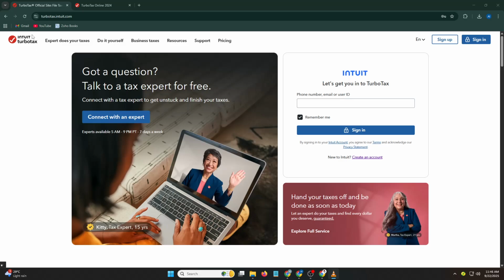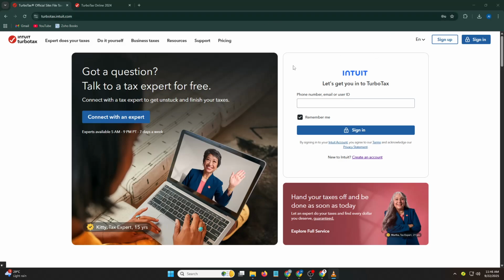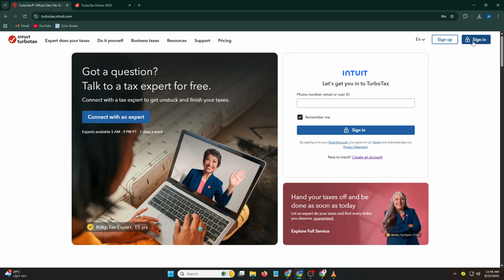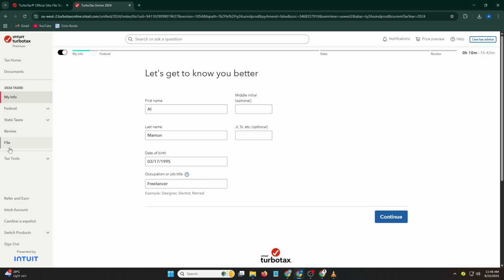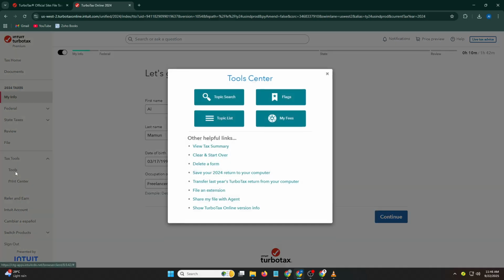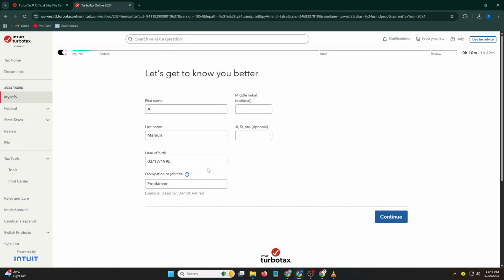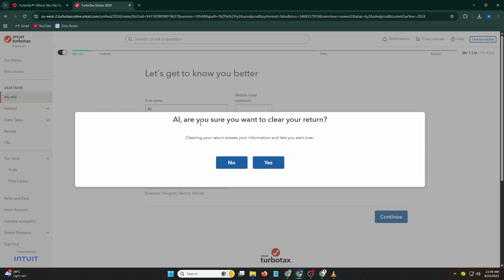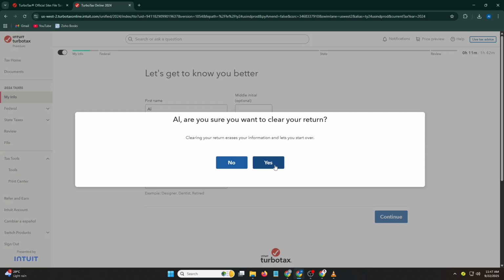How to Start Over on Turbotax - 2025 (Updated Method)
How to Start Over on Turbotax
In this video, you’ll learn how to start over on TurboTax easily and reset your tax filing process. Whether you need to correct mistakes, update your information, or begin a new return, this guide shows step-by-step how to start fresh on TurboTax. We’ll also cover tips for managing your TurboTax account, saving your progress, and ensuring your tax forms are accurate. If you’ve ever wondered how to delete or restart a TurboTax return, this video makes it simple and stress-free.